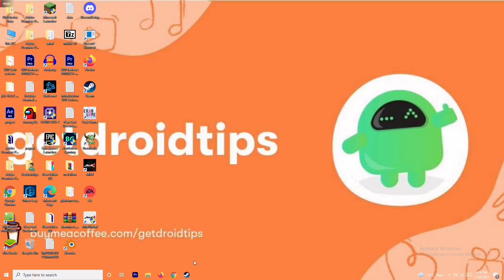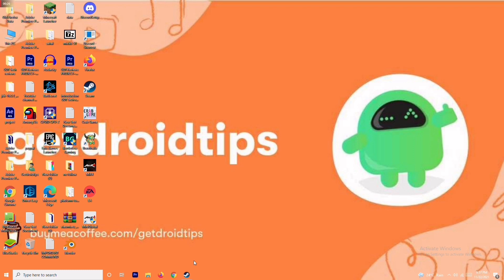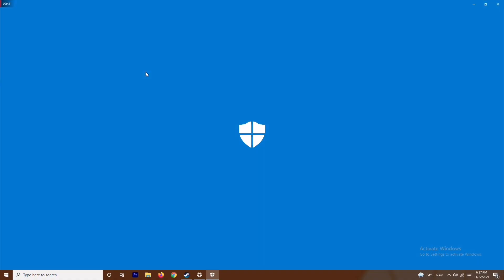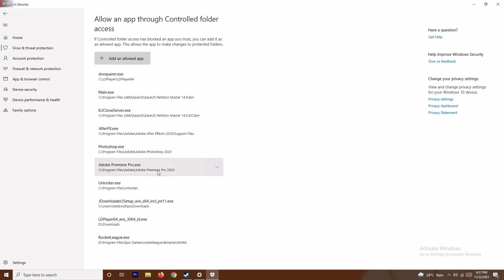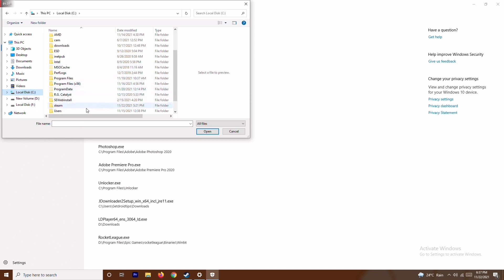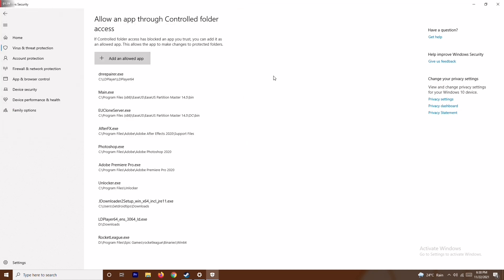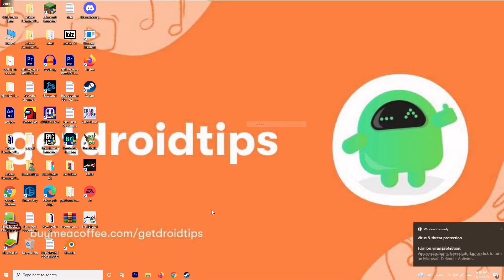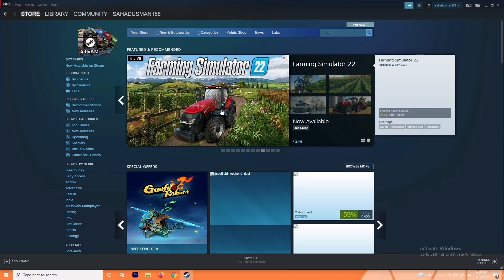How to Fix Farming Simulator 22 Application load error 3:0000065432 or 3:00000062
After the success of Farming Simulator 21, now the developers at Giants Software released their new edition of 2022 called Farming Simulator 22.  There are users who reported common issues when launching or during the gameplay. In case you’re facing the How to Fix Fix Farming Simulator 22 Application load error 3:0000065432 or 3:00000062 on Windows 11, 10/8/7/Vista/XP, here’s an easy fix for it.

However, just like other PC games, Farming Simulator 22 has some issues with the crashing, lags, stutters, graphical glitches, etc. that may affect your gameplay experience badly.

THIS VIDEO ALSO ANSWER FOLLOWING QUESTIONS:
fix farming simulator 22 error can't fead profile path